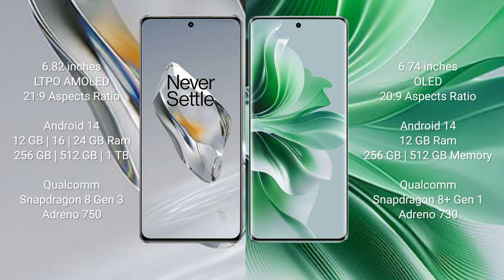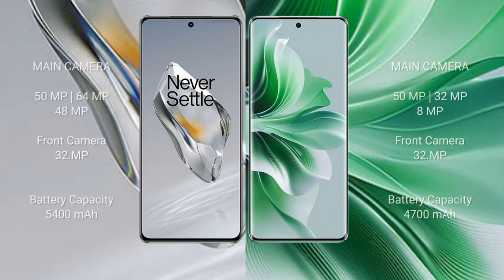OnePlus 12 vs Oppo Reno 11 Pro Review